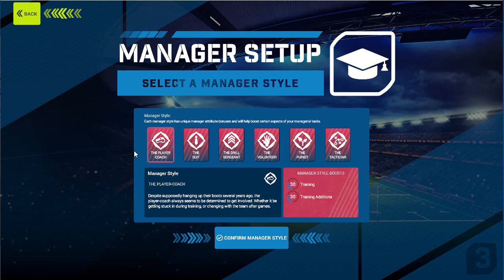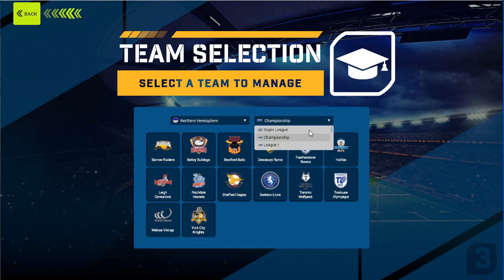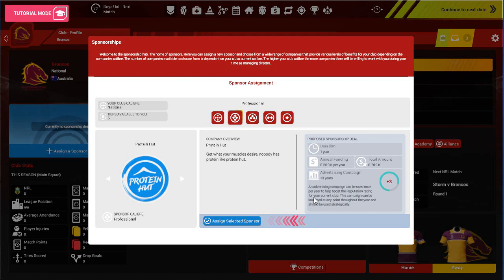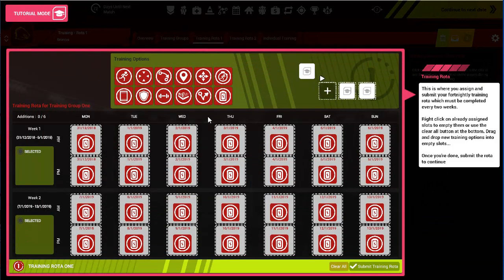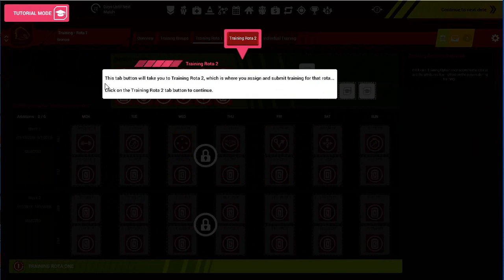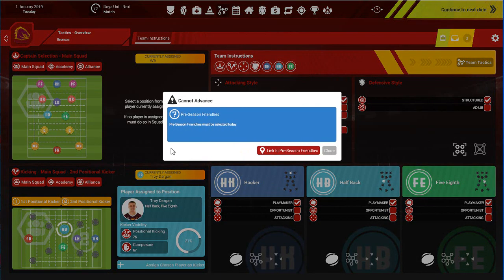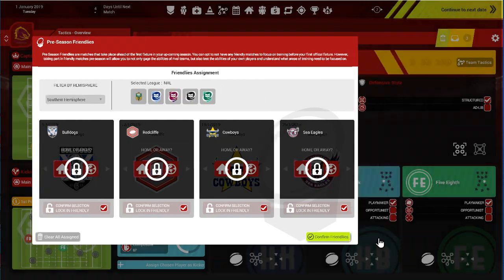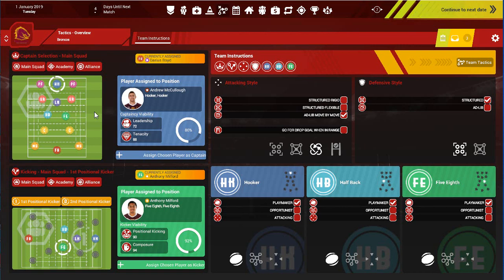NEW RUGBY LEAGUE GAME! - RUGBY LEAGUE TEAM MANAGER 3